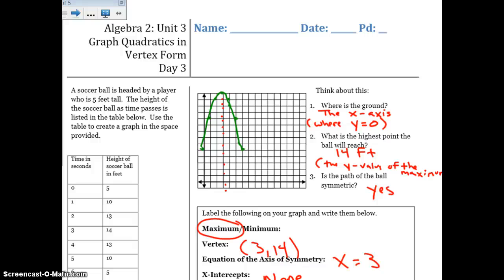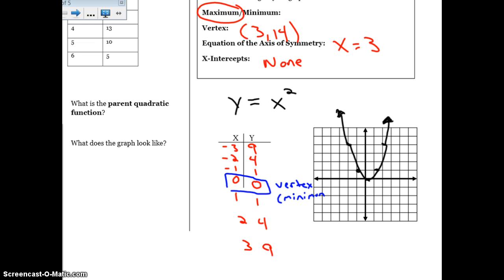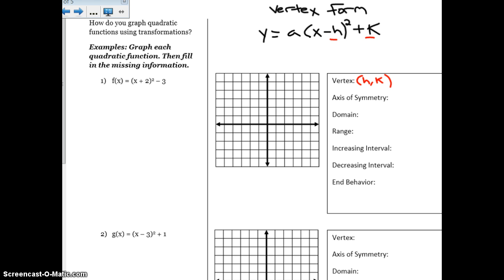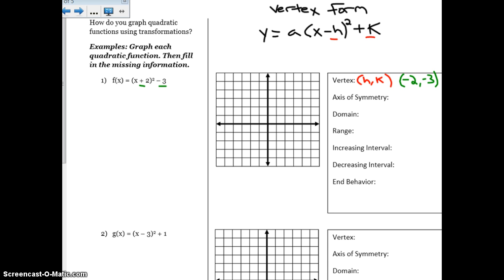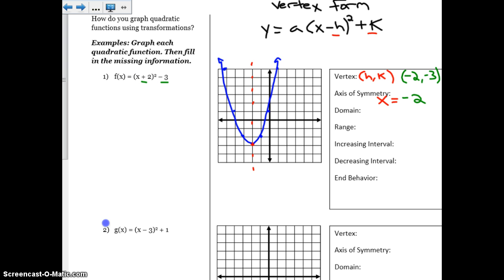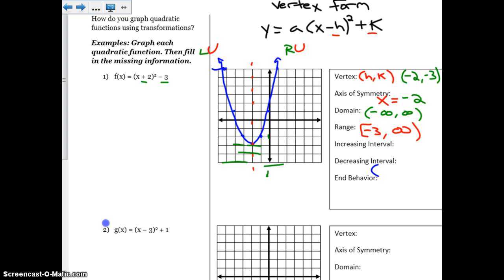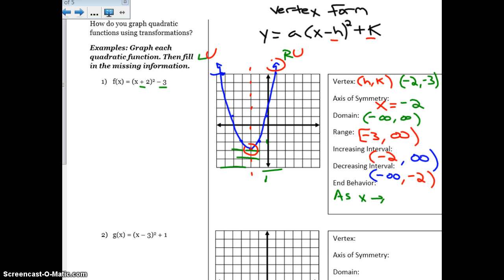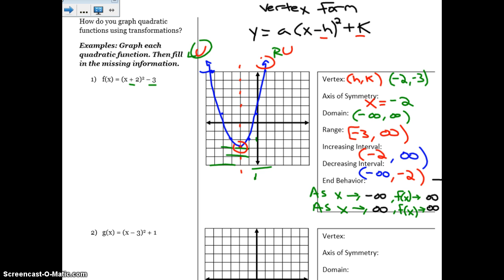Unit 2B Graph Quadratics in Vertex Form